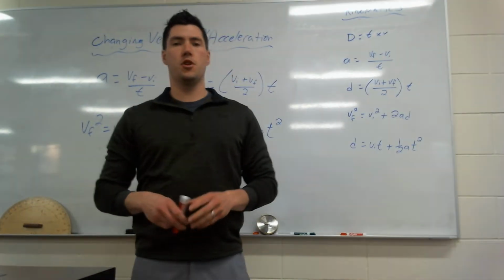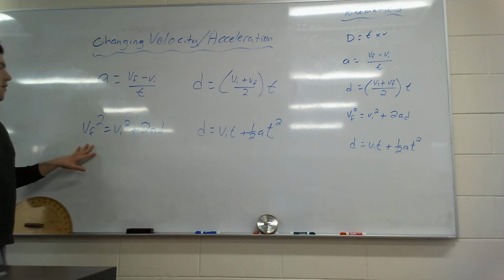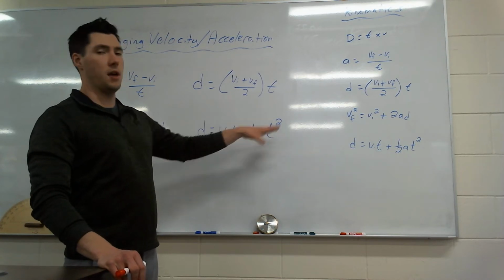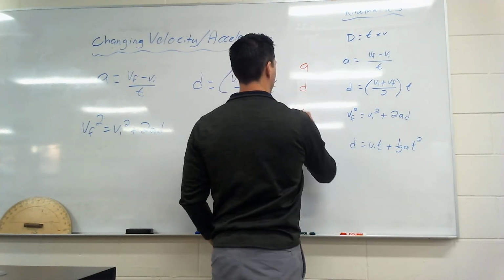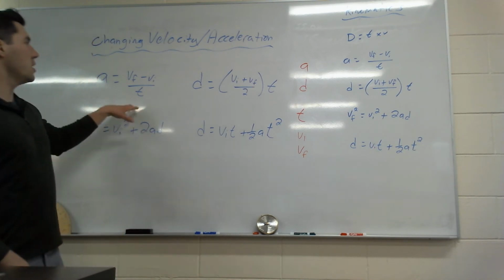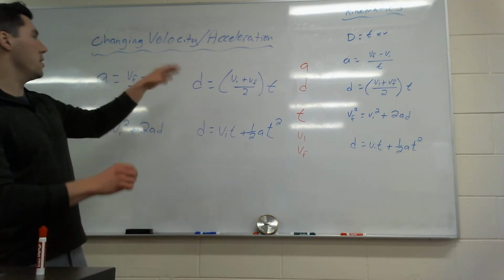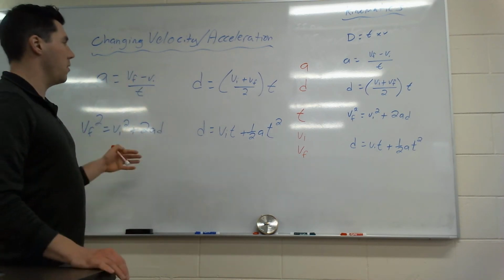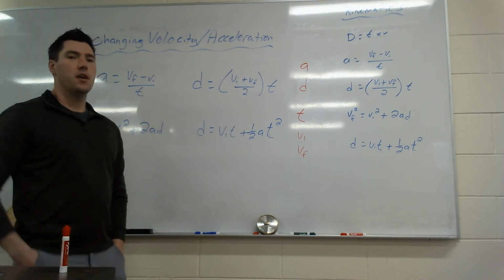Introducing our four kinematic formulas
In this videos we will look at the four kinematics formulas involving changing velocity/acceleration. I will talk about why there are four of them and how do we choose one for a specific question.